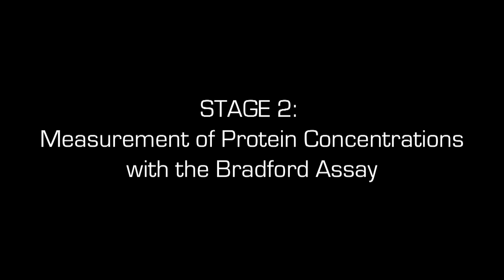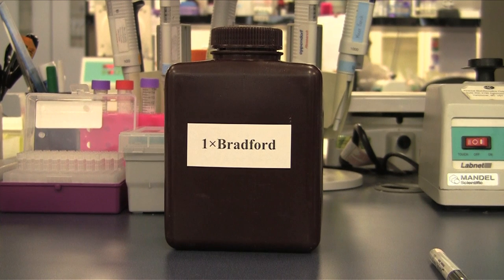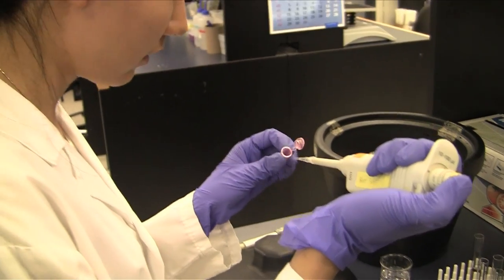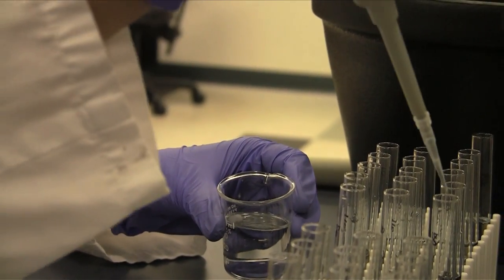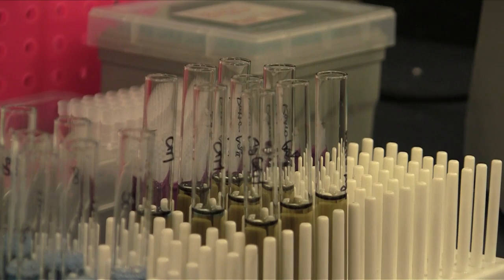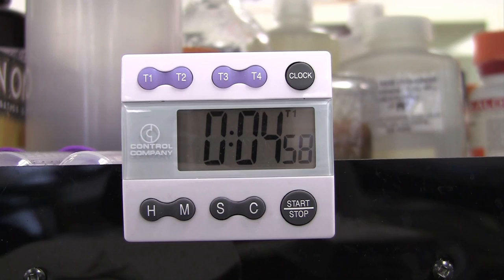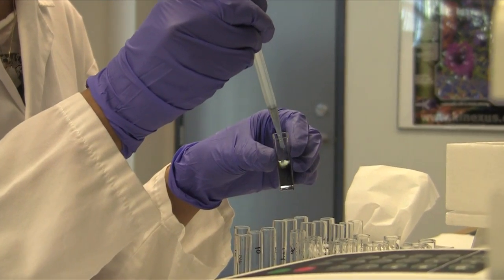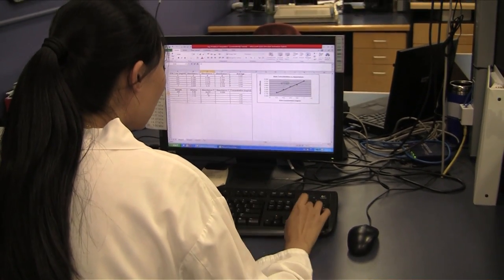Stage 2: Measurement of Protein Concentrations with the Bradford Assay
Instructional video for Stage 2 with the Kinex™ Kam Antibody Microarray: Measurement of Protein Concentrations with the Bradford Assay